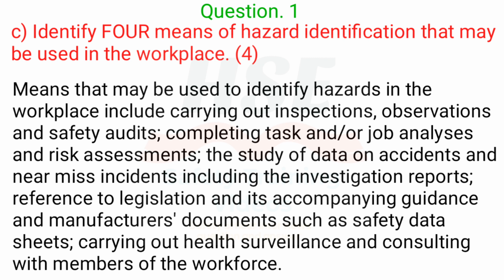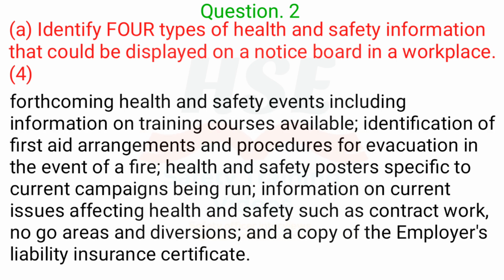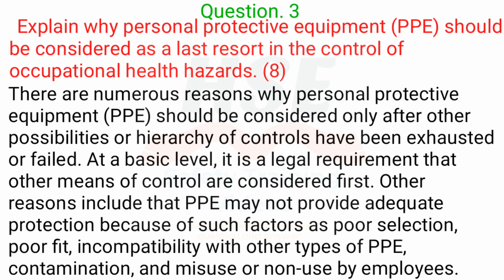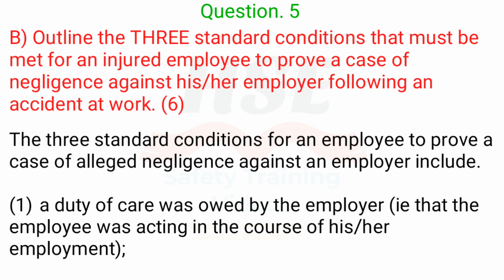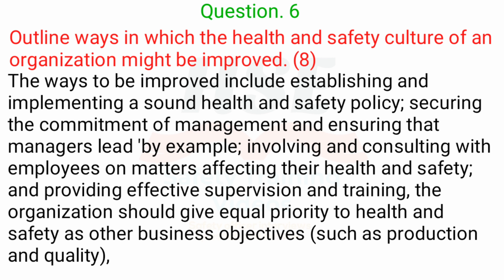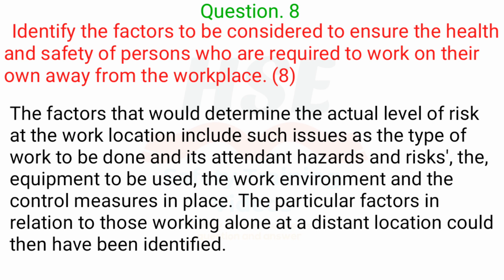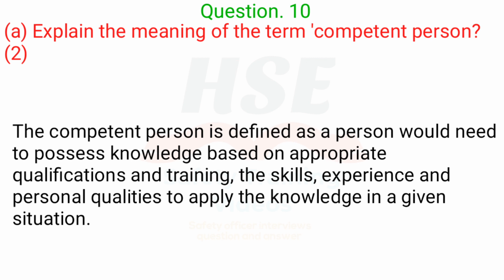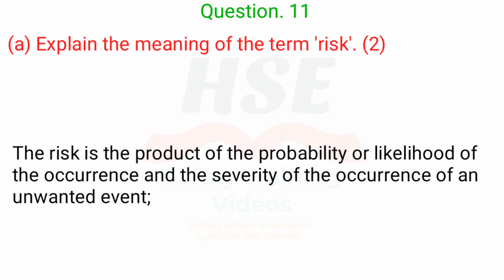NEBOSH IGC 1 Exam Model Question and Answer